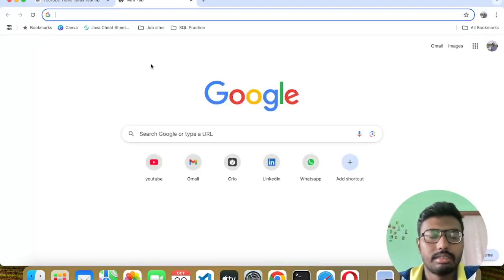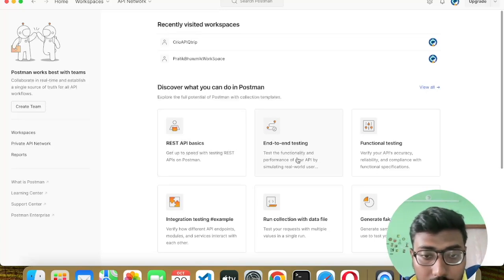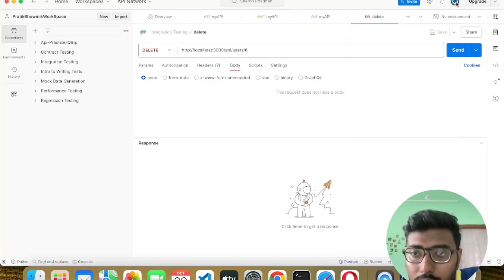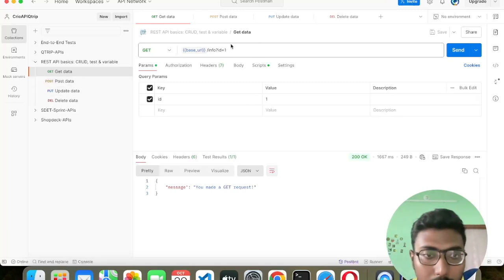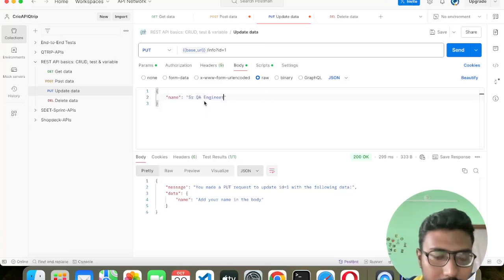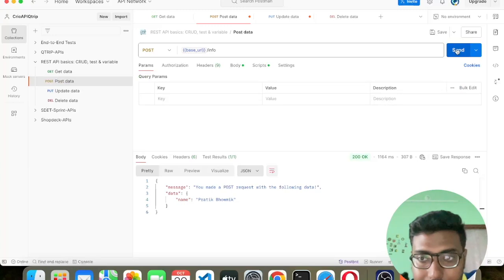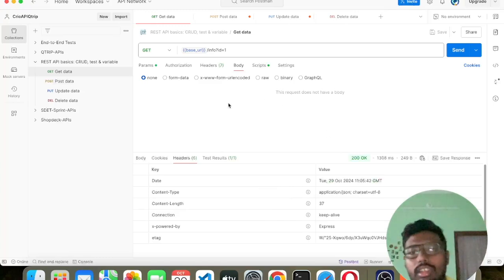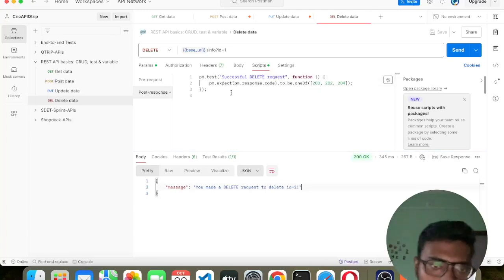API Testing for Beginners: Step-by-Step Guide Using Postman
Ready to dive into API testing?

In this video, I’ll walk you through the basics of API testing using Postman, one of the best tools for API testing

We’ll cover everything from understanding APIs, setting up Postman, creating requests, and writing simple tests to validate responses. Perfect for beginners and anyone looking to start their journey in API testing!